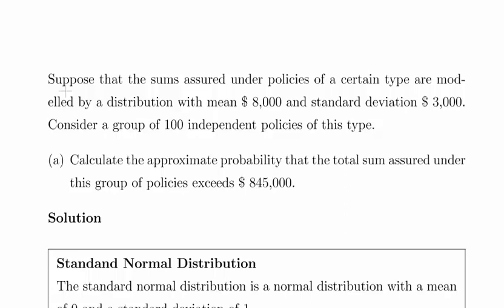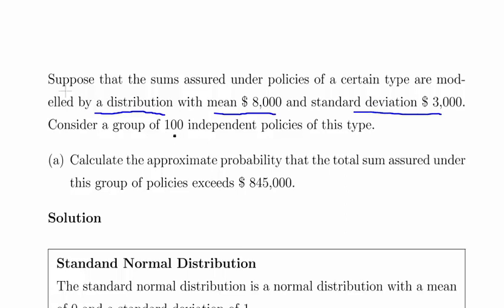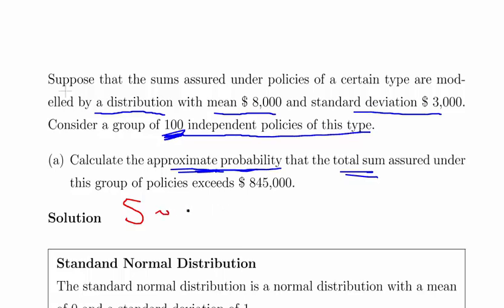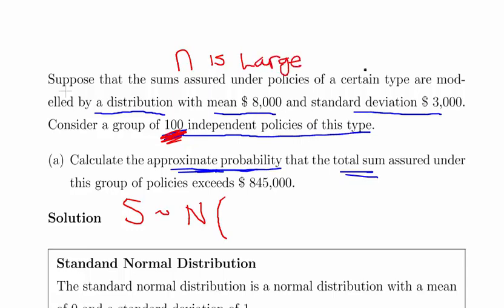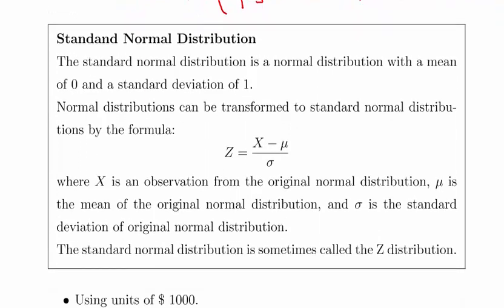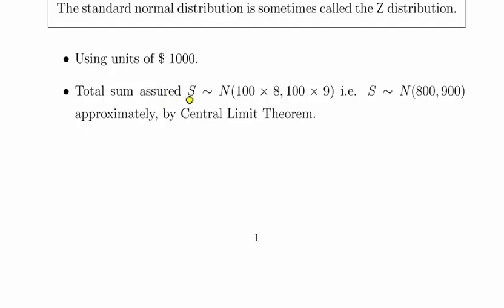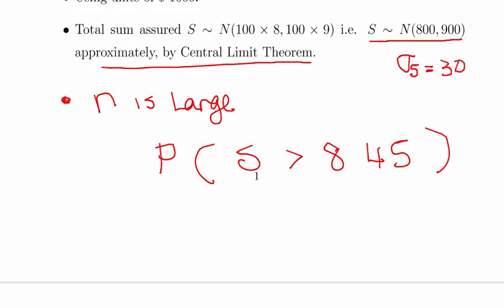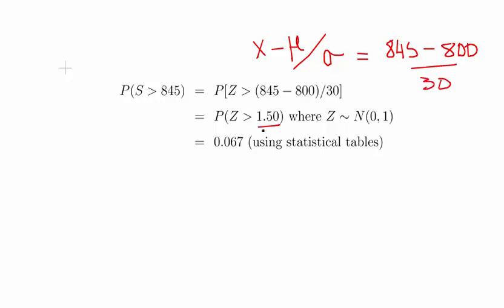Central Limit Theorem & Normal Distribution - Worked Example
StatsResource.github.io | Normal Distribution | Central Limit Theorem - Worked Examples